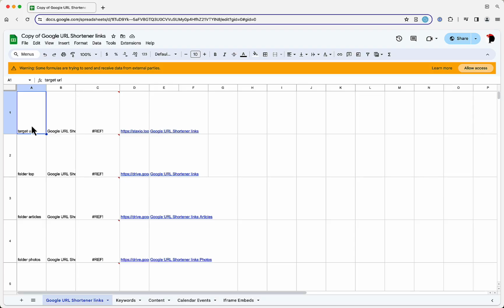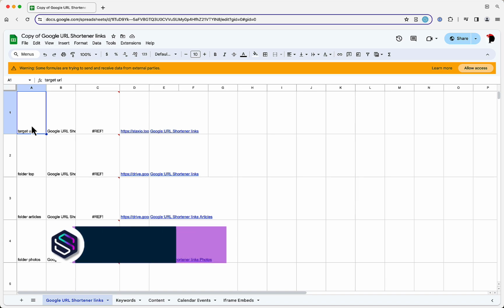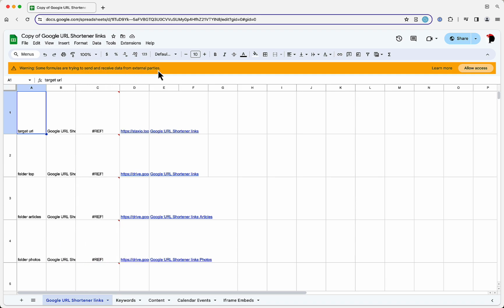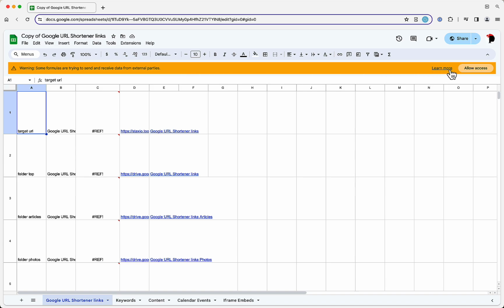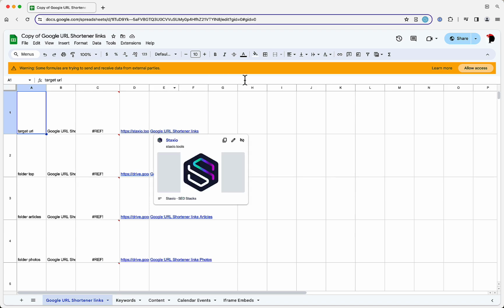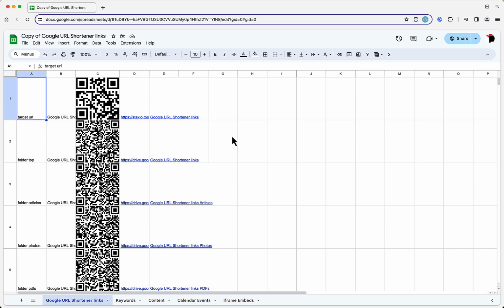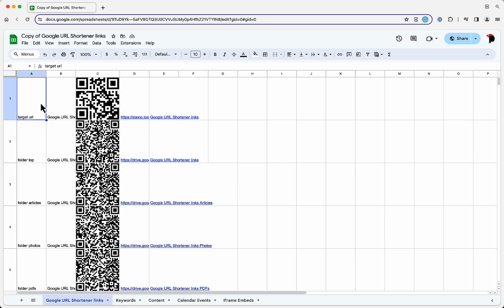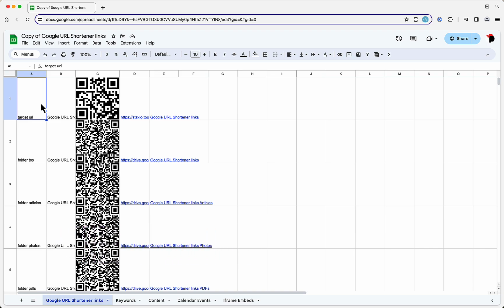Bypass User Consent in Google Sheets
0:00 - Introduction to Google's new consent request in Google Sheets
1:00 - Challenges with the new user consent feature for SEOs
2:18 - Introducing a solution to bypass the manual consent process
3:40 - Explanation of how the automatic consent feature works
4:18 - Conclusion and invitation to the private Mastermind

# Bypassing Google Sheets User Consent for External Services

Google recently introduced a new feature in Google Sheets that requires user consent when trying to access external services. This update is visible as a yellow message within Google Sheets, prompting users to allow access to external resources. This change is particularly noticeable when using functionalities like generating QR codes, which rely on calls to external websites from within Google Sheets.

## The Challenge for SEOs

For SEO professionals, this update presents a significant challenge. Many SEOs leverage external services to create QR codes and RSS feeds directly within Google Sheets. However, when a Google bot crawls these sheets, it may encounter issues if the external service is not allowed access, as the necessary formulas do not execute correctly. This means that each time someone wants to utilize these external services, they must manually click the "allow access" button. Once this manual action is taken, the features, such as QR code generation, begin to work as expected.

## A Solution to Manual Consent

The good news is that we have found a way to bypass this manual user consent request. We are excited to announce an update that automates this process, making it unnecessary to manually allow access for each Google Sheet.

Our latest update on Staxio ensures that you no longer need to manually enable external services within your Google Sheets. This enhancement is especially beneficial for those involved in mass-producing Google Sheets for projects, planning, and SEO tasks. Now, there is no need to open each Google Sheet individually to grant access.

## Automatic Consent with Staxio

With Staxio, Google Sheets can now be automatically configured to request external services without needing manual user consent. This means that from now on, your Google Sheets will seamlessly connect to external services and websites without any additional input required from you.

This update was published a few hours ago, and it marks a significant improvement in our workflow.

We hope this update enhances your productivity and efficiency when working with Google Sheets. Thank you for your continued support. Let’s continue our conversation inside our private Mastermind group.

Take care, and enjoy the new streamlined process!